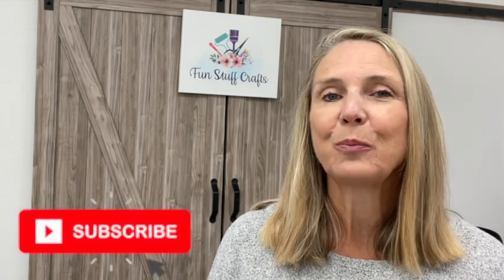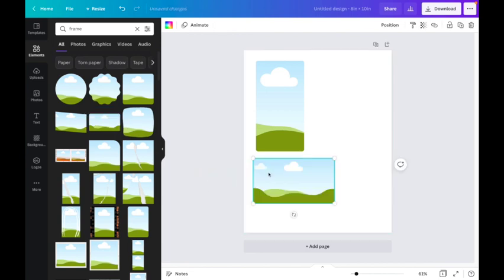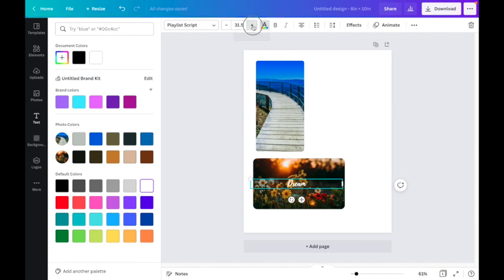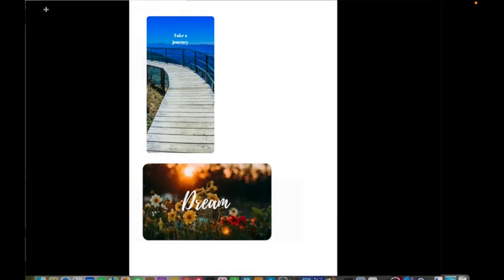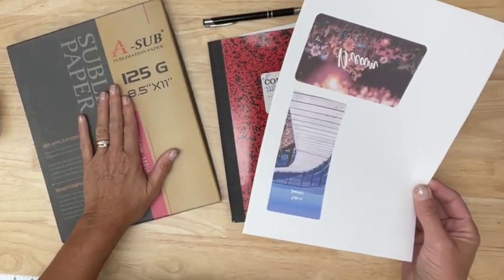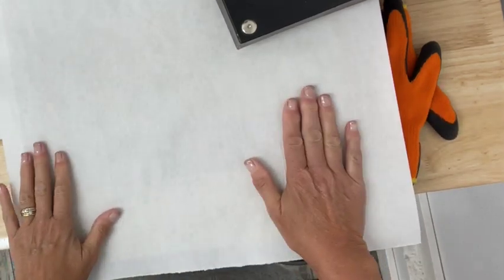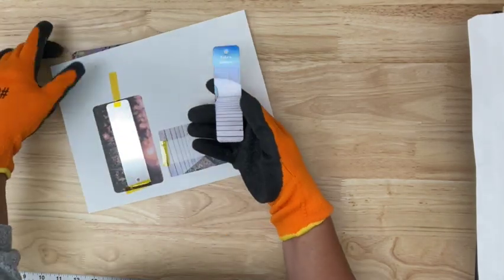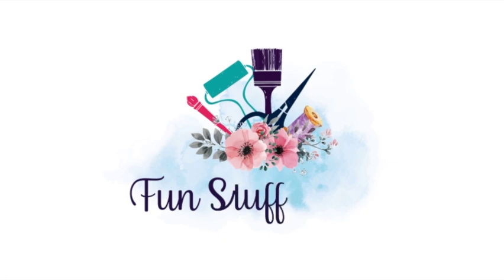Sublimation | Let's Make Bookmarks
In this video, I show you how to use sublimation to make some cute metal bookmarks. Sublimation is a process that can be used for many things, but it's especially useful for making customized products with your own photos and designs!

SUPPLIES:
Metal Sublimation Bookmarks
Lint Roller
Heat Press
Butcher Paper